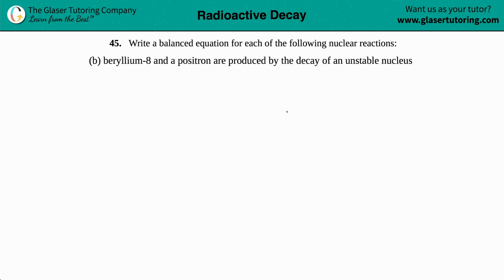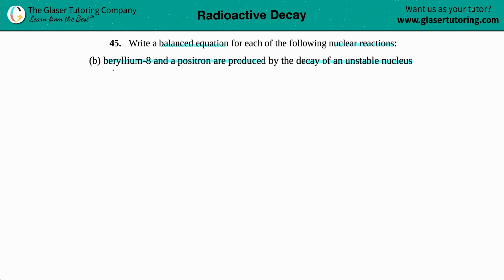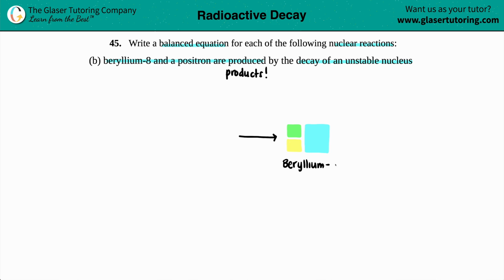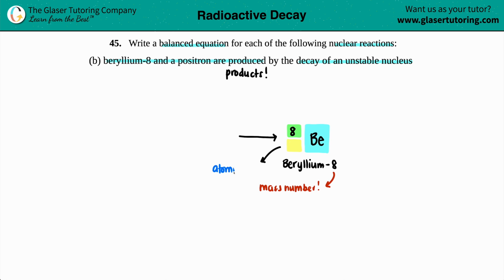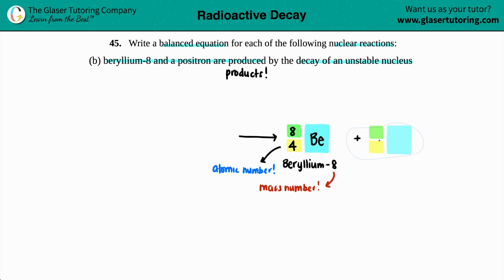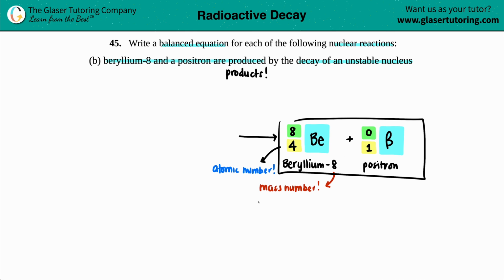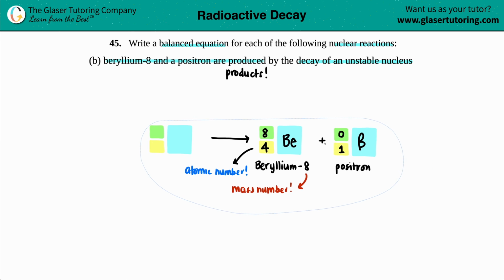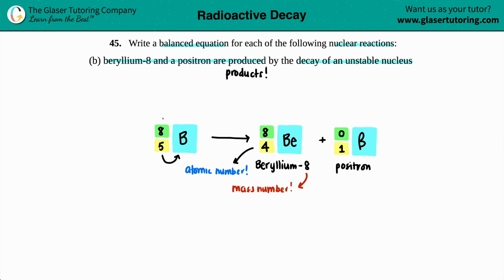21.45b | How to write a balanced equation when beryllium-8 and a positron are produced by the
Write a balanced equation for each of the following nuclear reactions:
beryllium-8 and a positron are produced by the decay of an unstable nucleus